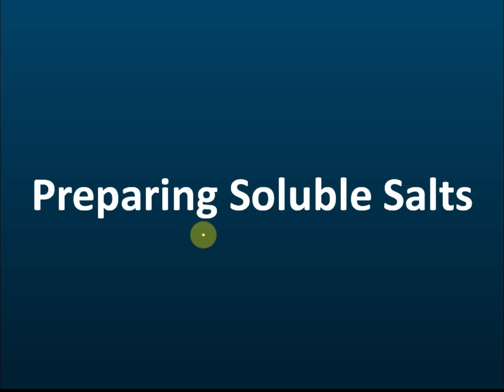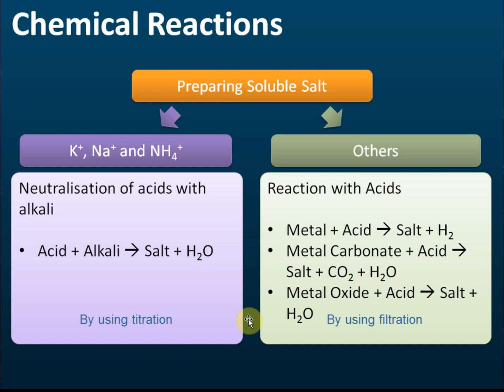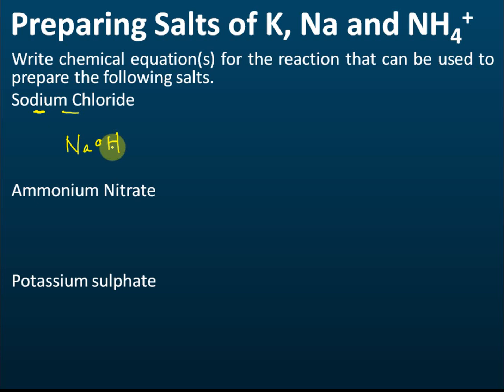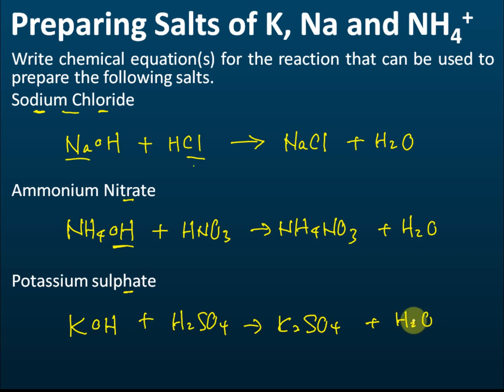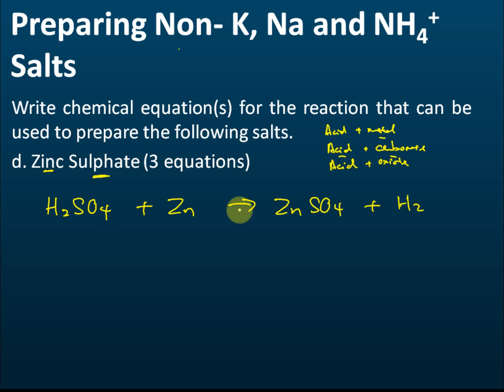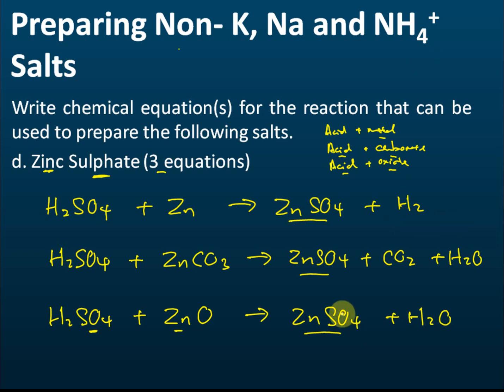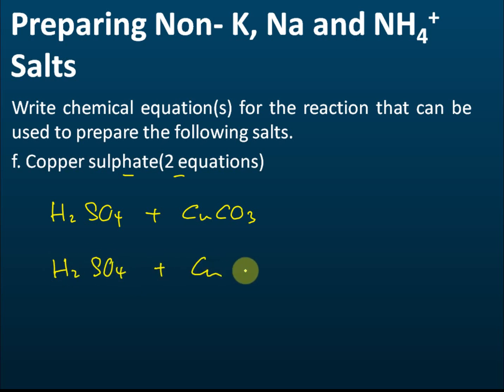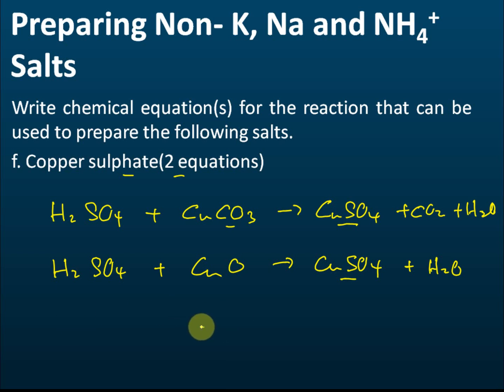Preparing Soluble Salt | Acid, Base and Salt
Preparing Soluble Salt

A salt is an ionic compound formed when the hydrogen of an acid is partly or completely replaced by a metal ion or ammonium ion.
There are 2 things to be considered when preparing the salt:
a. What are the chemical used?
b. How to separate the salt from other substance?